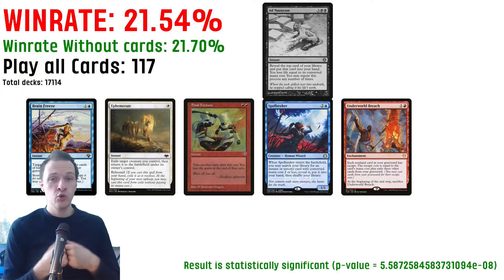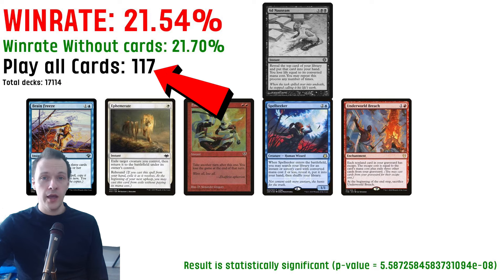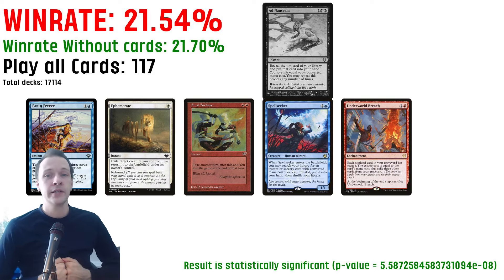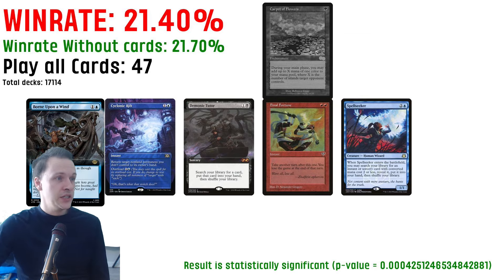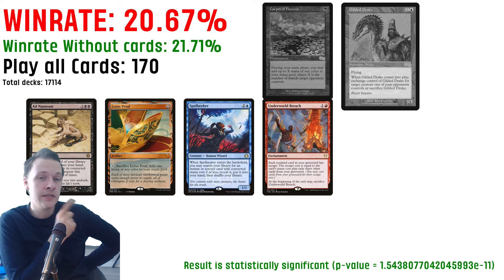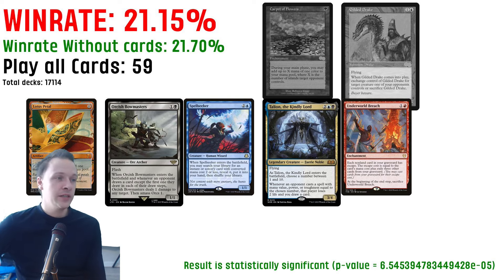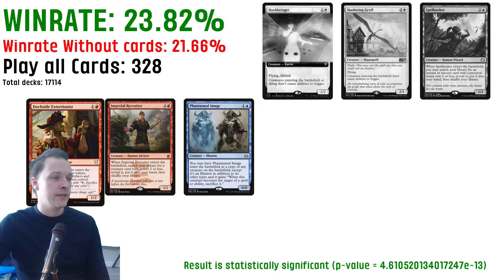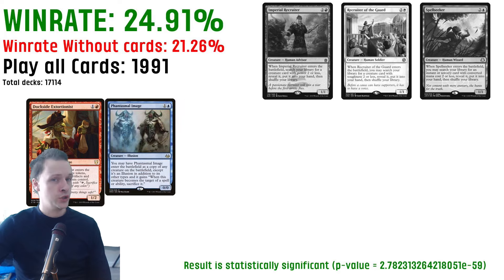Spellseeker is bad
I will try and use data and tournament WINS vs LOSS to prove that spellseeker is bad.

MUSIC
I actully made the music in the video myself. If you want to listen to it in the background with a 60 minutes version you can find my music channel here at this link.

WANNA WATCH CEDH GAMEPLAY?